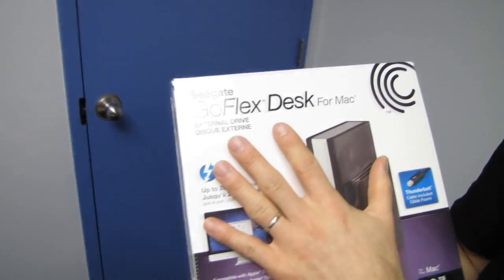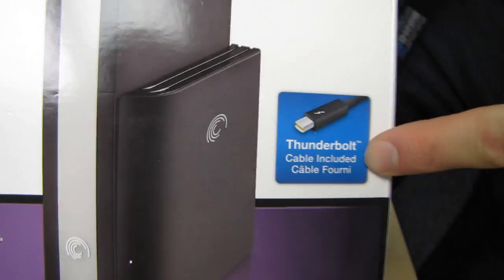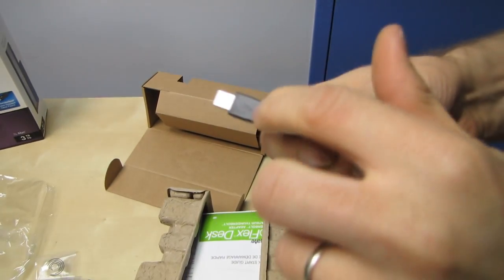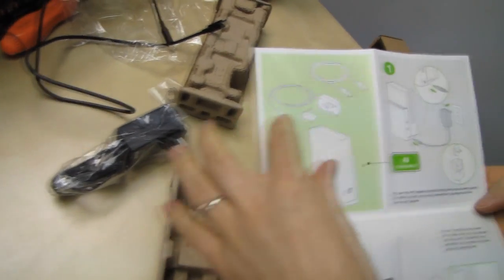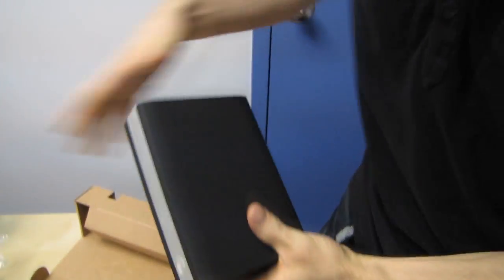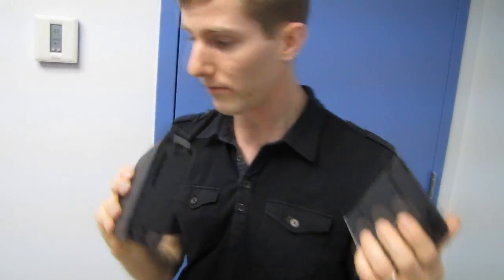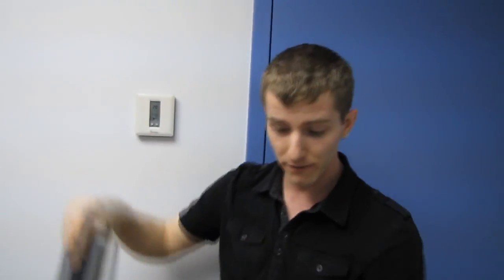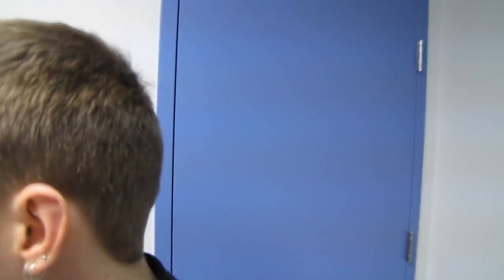Seagate Flex Desk 3TB Thunderbolt External Hard Drive Unboxing & First Look Linus Tech Tips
We've actually done some testing now on Thunderbolt versus other external storage methods such as USB3 (including Turbo and UASP) and wow... SOOO IMPRESSIVE!